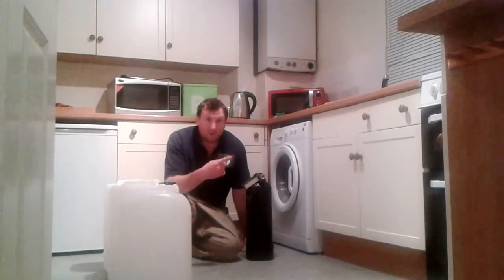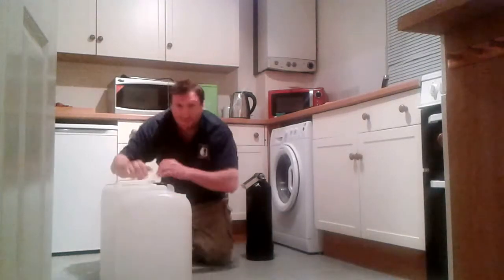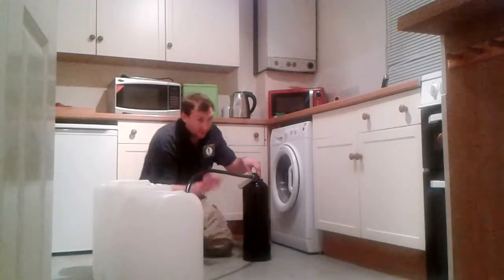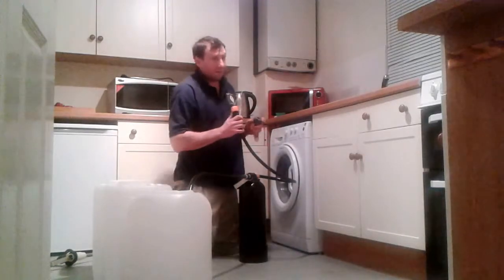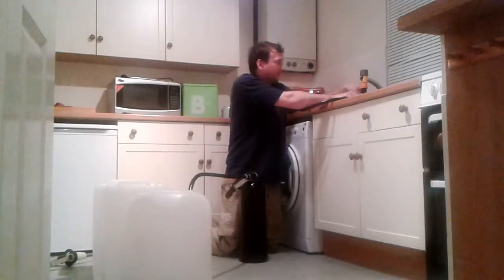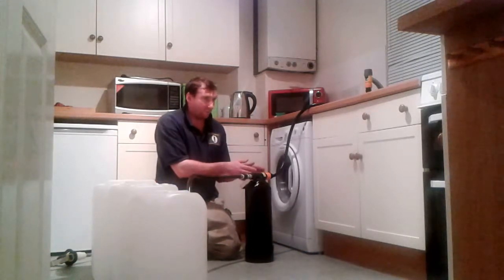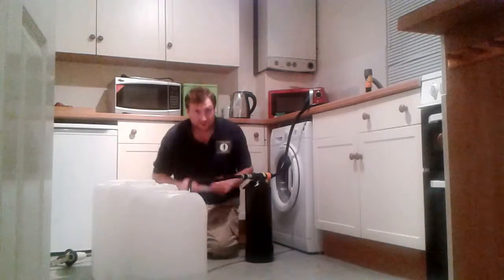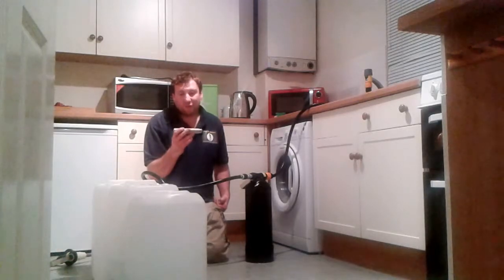Copy of Purifying Water